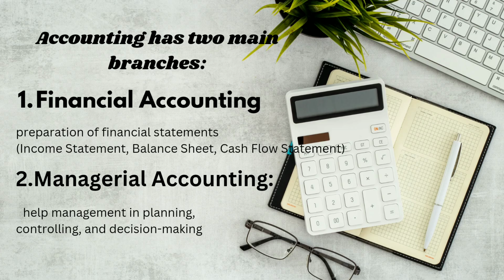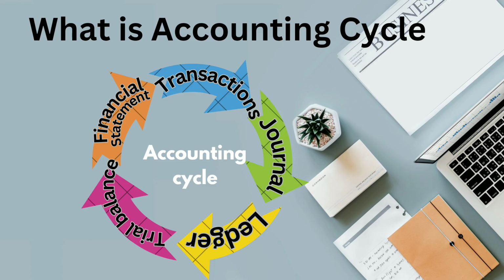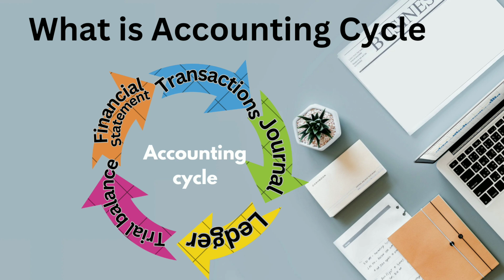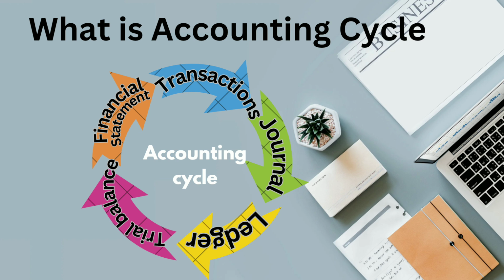What is Accounting|what is Accounting Cycle||Explanation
Previous year question paper:
What is Accounting|what is Accounting Cycle